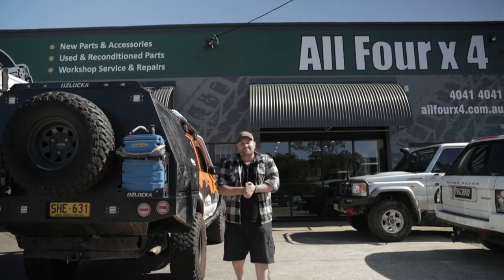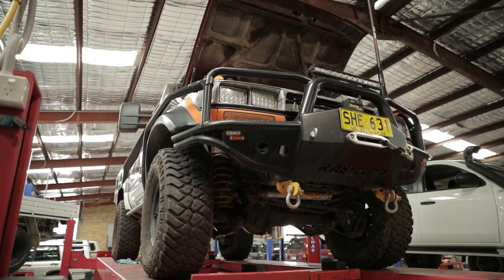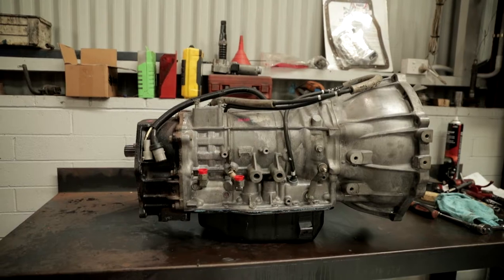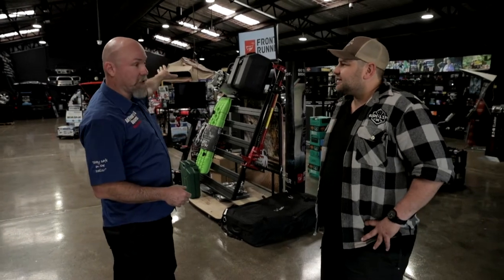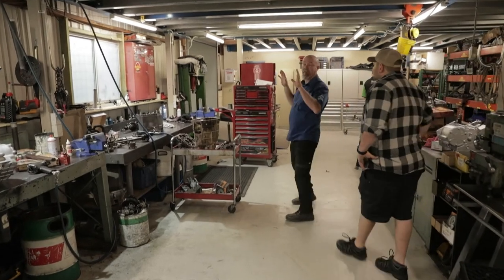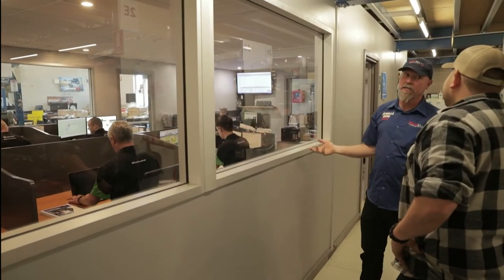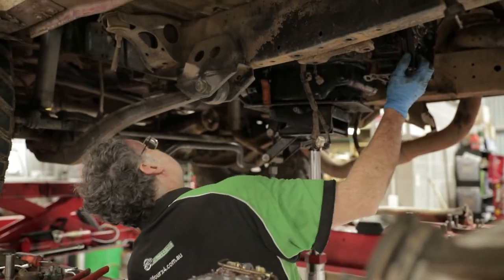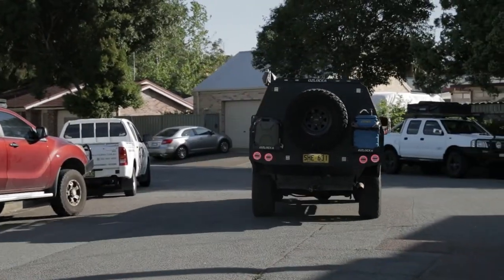Borgy from The Offroad Adventure Show at All Four x 4 Spares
In this latest episode from the Offroad Adventure Show, Borgy visited our facilities in Kotara!

SEASON 7 UPDATE: BORGY'S 80

The Big Orange Taxi's got a few issues and before she heds off on Season 7 Borgy's dropped into All Four x 4 Spares, Service & Dismantling for a bit of help and it looks like he's found! MadMatt 4wd

Who is All Four x 4 Spares?

All Four X 4 Spares has been providing the 4WD community with superior service and cost-effective options for over 35 years. We can offer savings by direct importing ourselves while focusing on quality recognised brands so quality is not compromised.

Our sales staff are specialists in their field who have extensive experience in the 4wd industry and provide customer service of which we are proud.

Our stock quantity and presentation is exceptional and the scope of our stock is unsurpassed in Australia.

We provide:

Quality 4WD Spares
Quality 4WD People
Price Leader
New Spares
Exchange Spares
Dismantling 4WDs
Friendly Service
Local and Overseas Delivery
Service and Repairs

All Four x 4 Spares is a Proud Partner of the Offroad Adventure Show